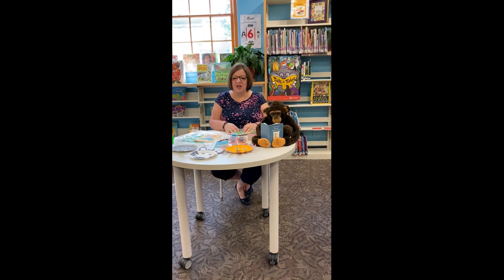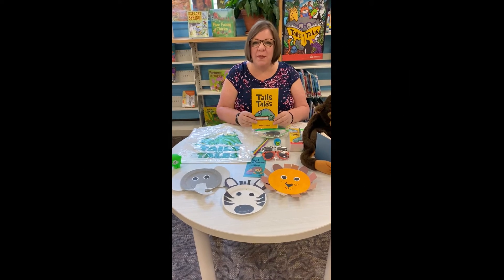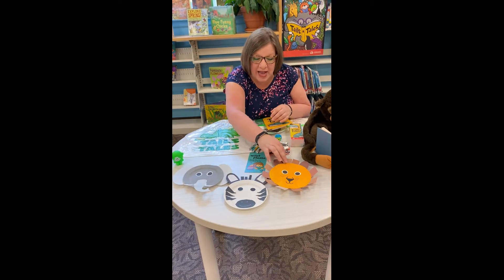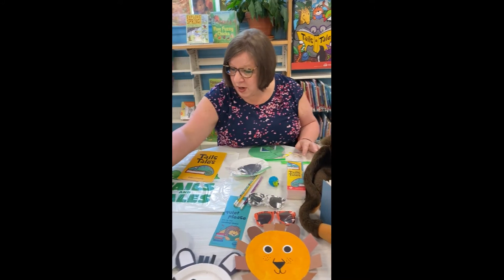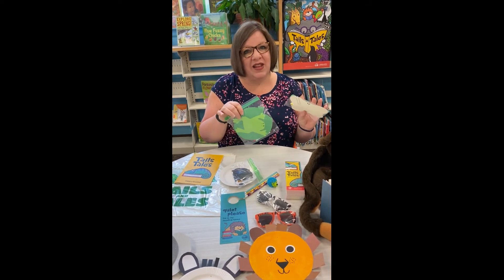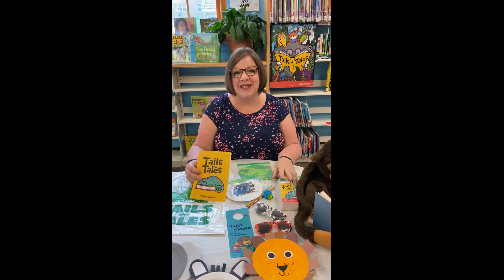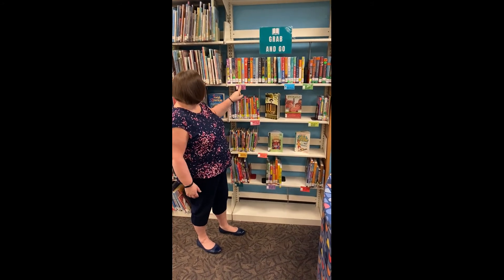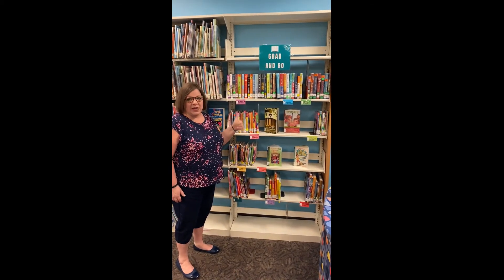Summer Reading 2021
Miss Donna is here to tell you about our Summer Reading Program for this summer!